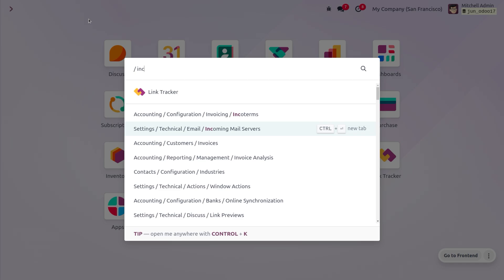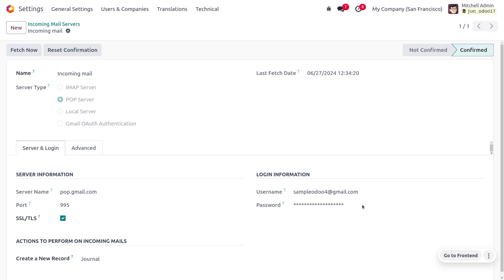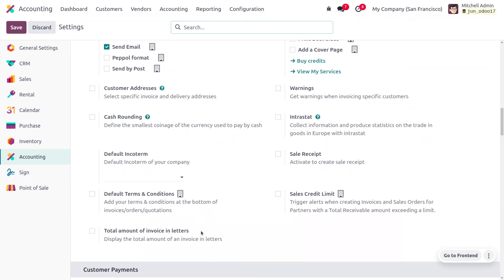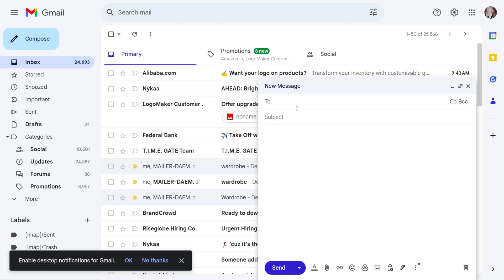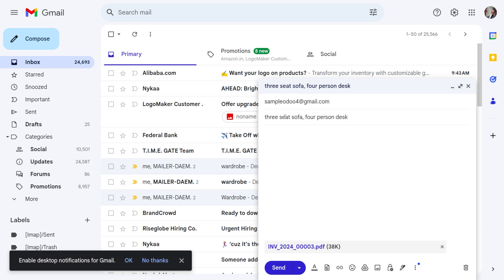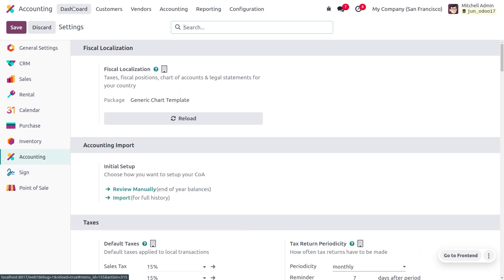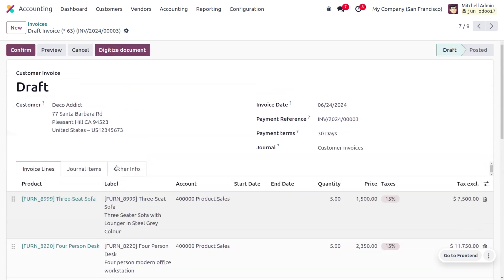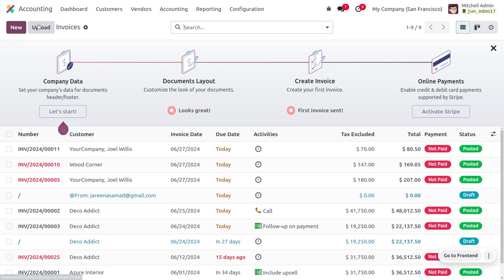How to Create Invoice Upon Email in Odoo 17 Accounting App | Odoo 17 Functional Tutorials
The core purpose of creating invoices upon emails in Odoo is automating the initial stages of invoice creation and streamlining the overall invoicing process.

There are several benefits to creating invoices upon emails in Odoo, especially when compared to manual data entry:

Increased Efficiency:

Saves time by automating invoice creation instead of manual data entry for each email.
Reduces the risk of errors during manual data input.
Improved Accuracy:

Information from the email can populate relevant invoice fields, minimizing the chance of typos or inconsistencies.
Streamlined Workflow:

Creates a central location (Odoo) for managing all invoices and eliminates the need to track down paper invoices or emails.
Emails with order details or purchase confirmations become directly linked to the corresponding invoice, improving traceability.
Enhanced Organization:

Attachments like the original email or supporting documents can be easily linked to the invoice for future reference.
Faster Payment Processing:

Quicker invoice creation allows for faster sending of invoices to customers, potentially leading to faster payments.
Creating invoices upon emails in Odoo can significantly streamline your invoicing process, improve accuracy, and save valuable time and resources.

However, it's important to consider your specific needs. Manual creation might suffice if you only deal with a small number of invoices and have a simple process. But for businesses with high invoice volume or complex workflows, automation through email integration can offer significant advantages.